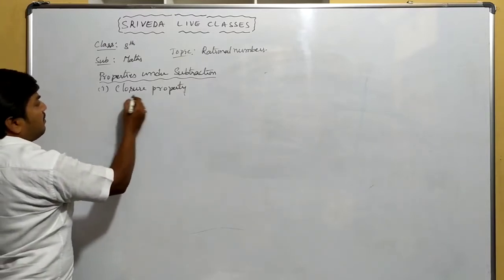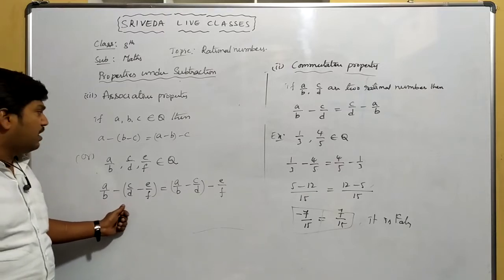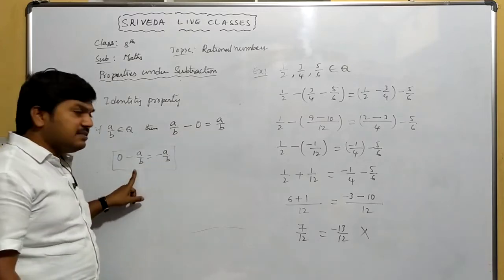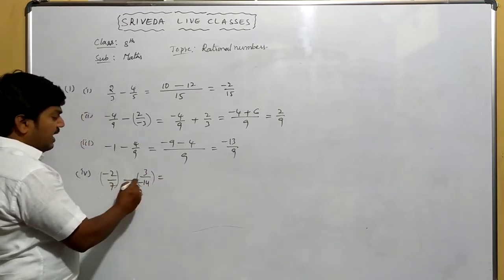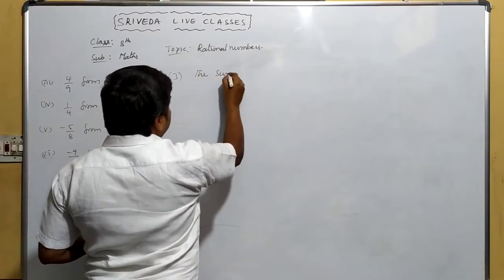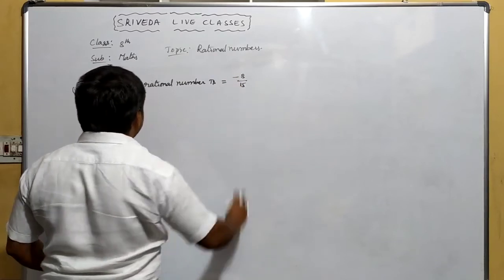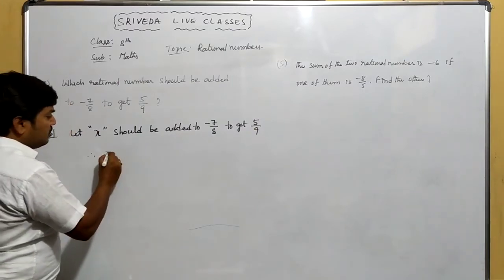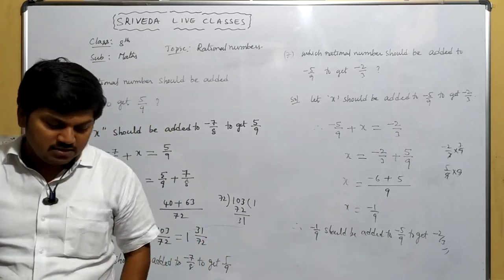ICSE class-8 selina Exe- 1(B) || Viswanath Sir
For more updates follow our channel